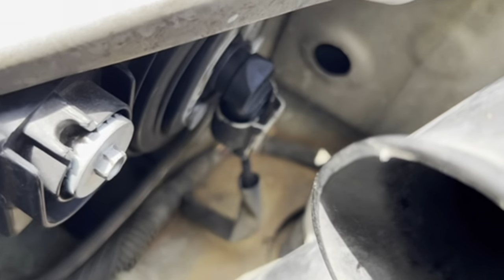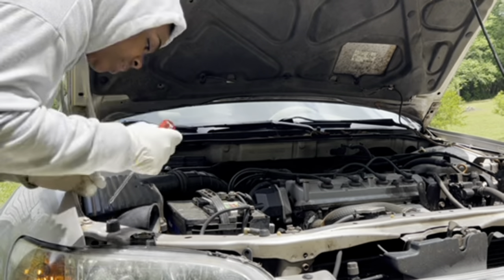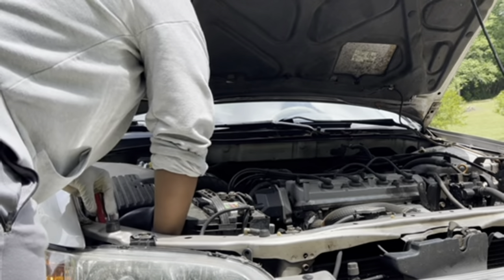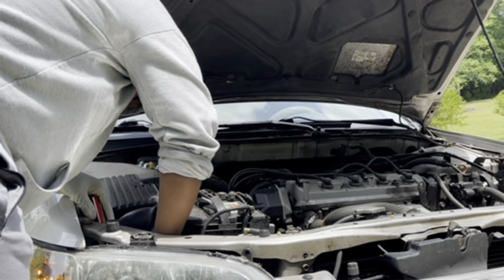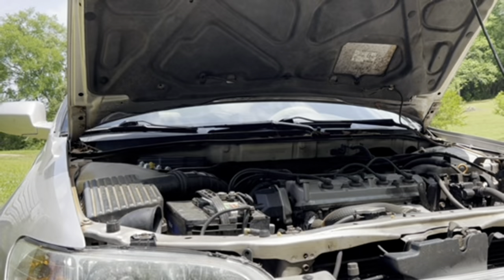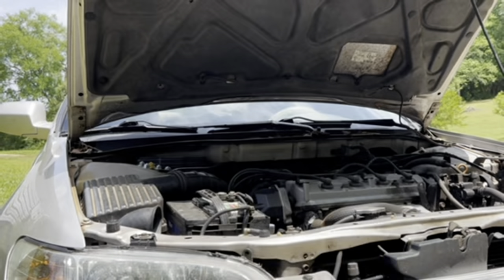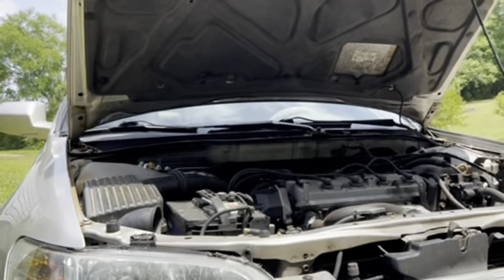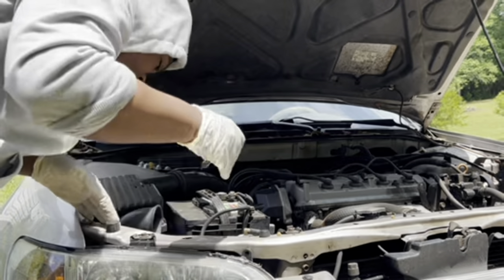Am I considered a mechanic now ? 🤔